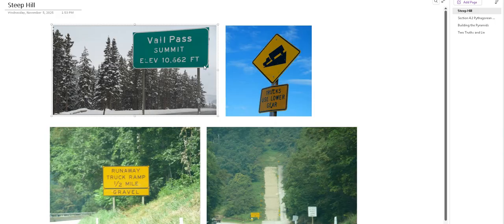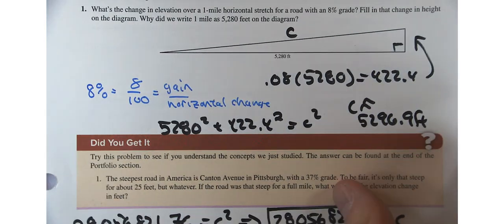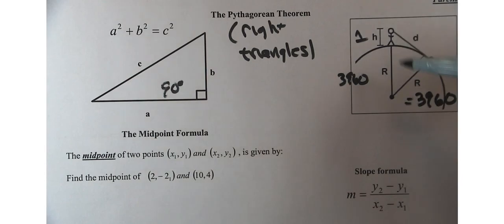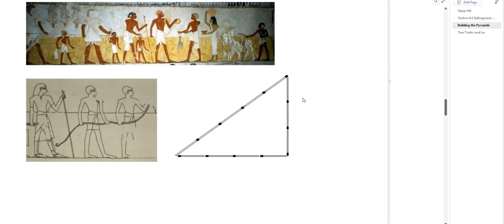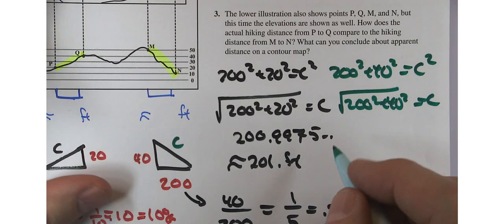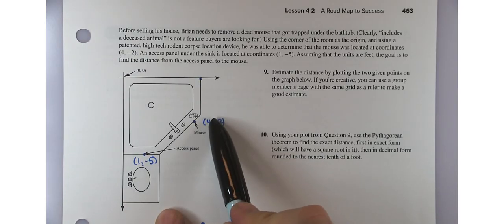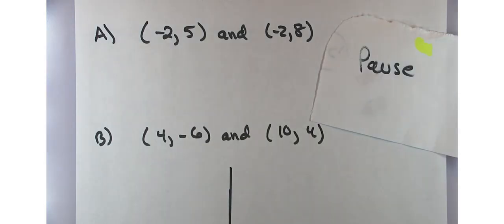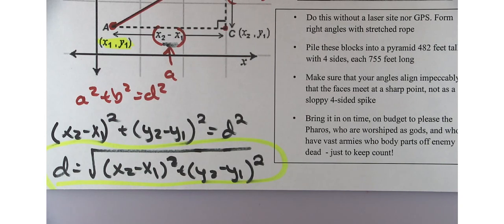Section 4.2 Pythagorean Theorem and Distance Formula (Fall 2025